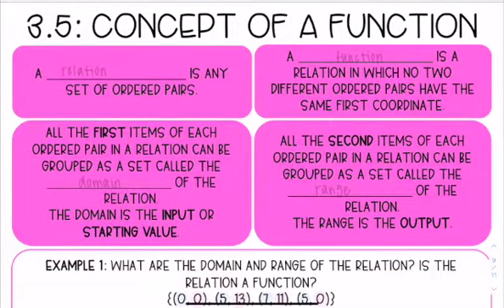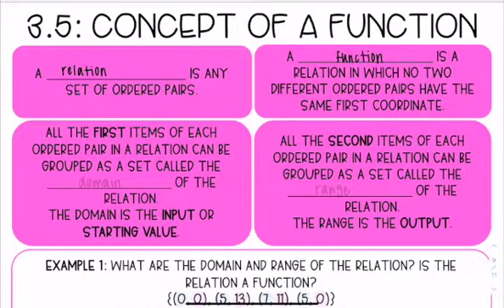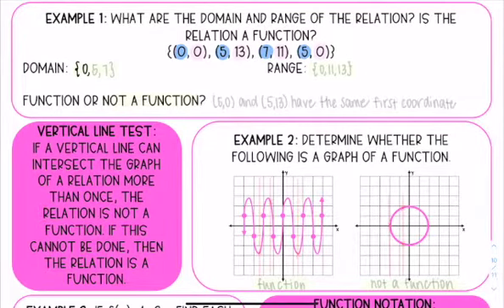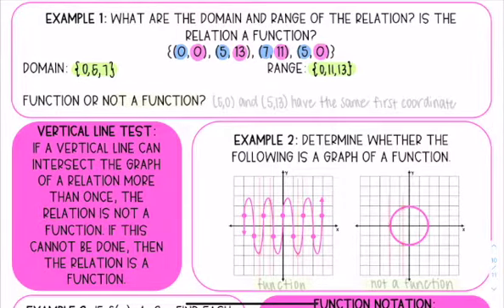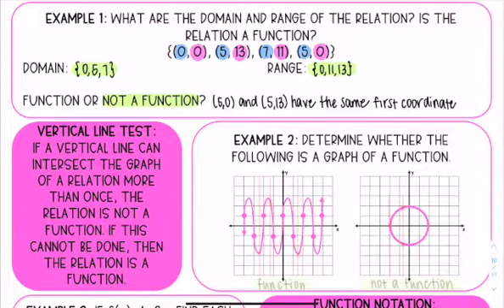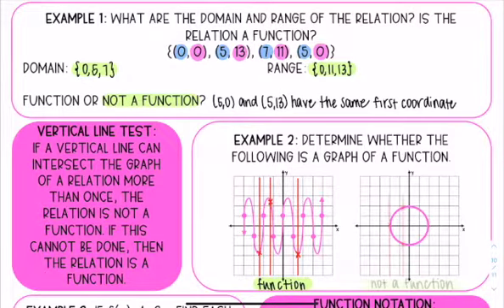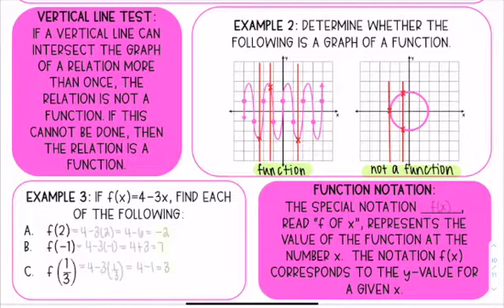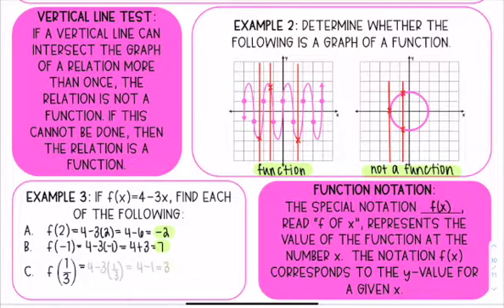MAT 1033 - Intermediate Algebra: Section 3.5 (Concept of a Function)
This video is about MAT 1033 - Intermediate Algebra: Section 3.5. This section explores relations, functions, domain, range, the vertical line test, and function notation.